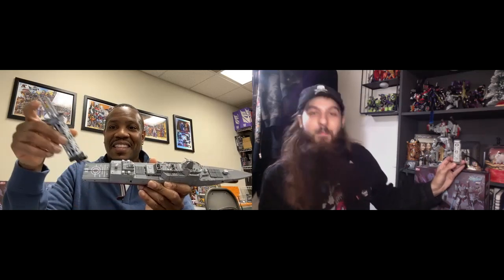Toyseasy Type 055 Destroyer Renhai-Class Cruiser Review | Bot vs Con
Hello again!  For our second review, we will be looking at Toyseasy's Type 055 Destroyer Renhai-Class Cruiser.  This cool boat is the first to in the line of a new combiner, but does it live up to our expectations?

This channel and its content is created for fans of Transformers, young and old, from two super fans with totally different perspectives.  We will also take requests for reviews of figures.